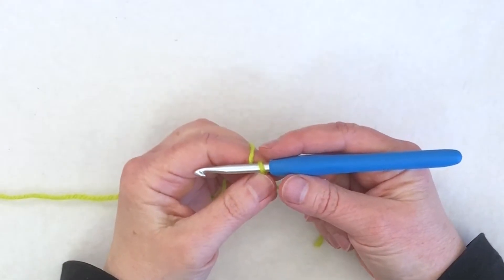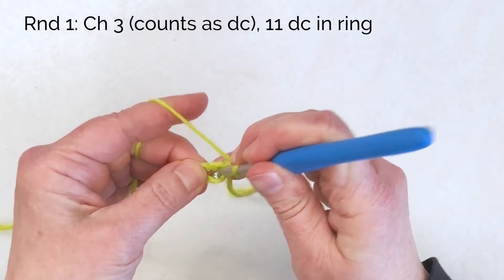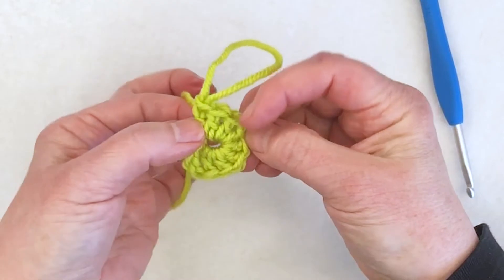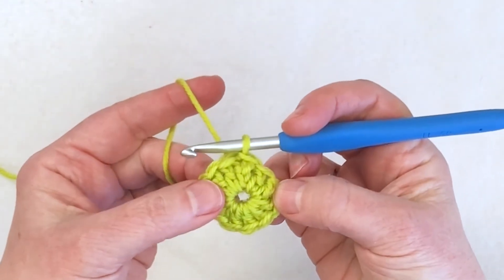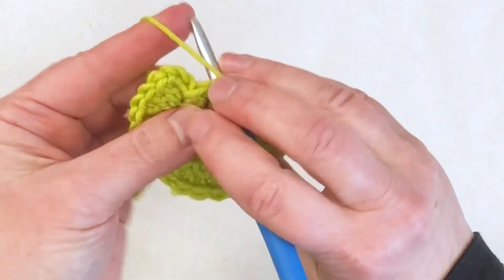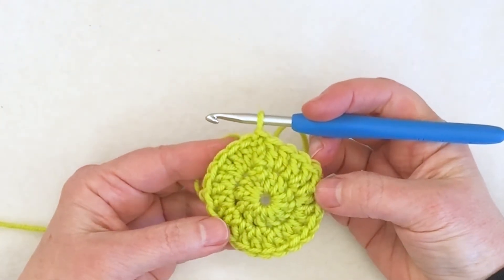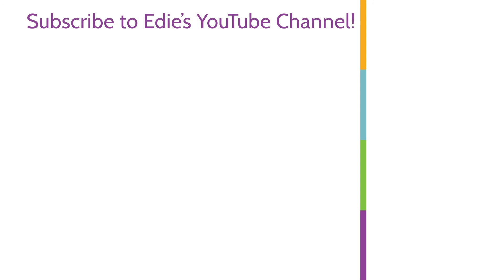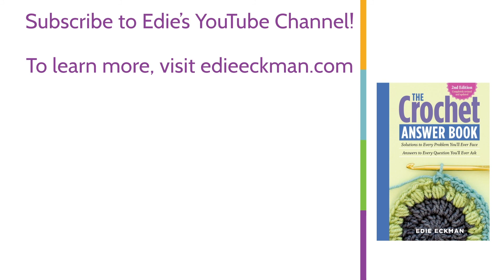How to Crochet a Flat Circle in Double Crochet (Right-Handed)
Many projects begin by working a flat circle in double crochet. This video takes you step-by-step through the first four rounds of a flat double crochet circle, and explains how to continue working in rounds to increase the size.

This video uses American crochet terminology.

The crochet hook is Clover Amour, size 5 mm.